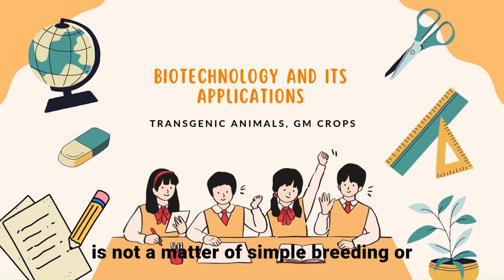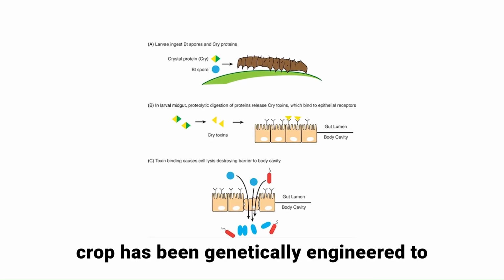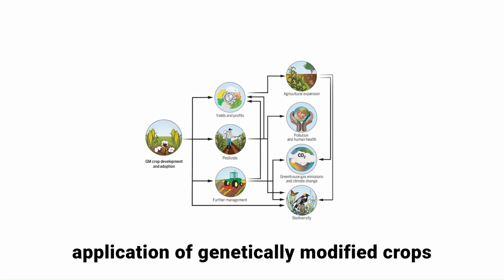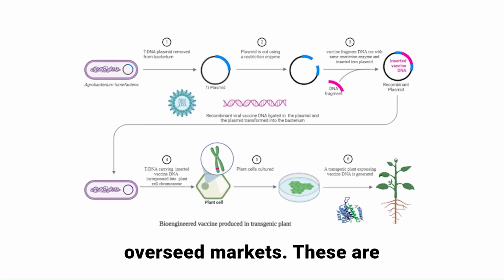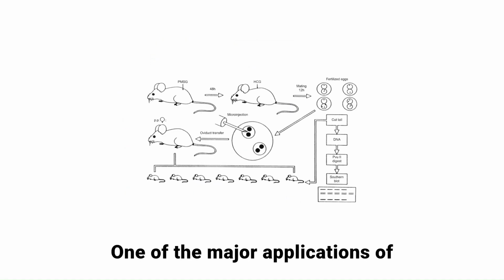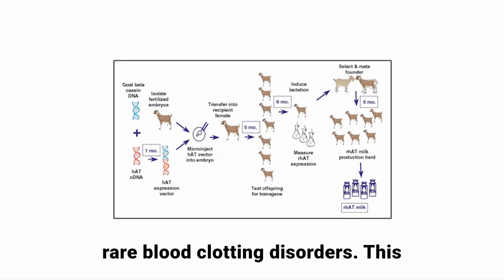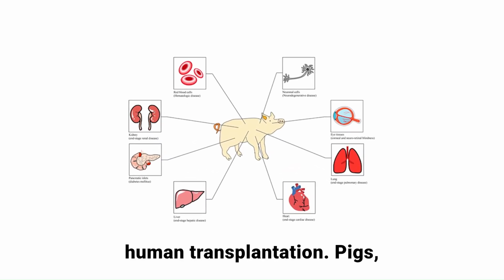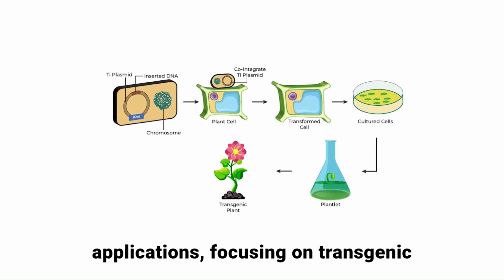Biotechnology & Its Applications | GM Crops, Transgenic Animals, Medicine | Class 12 Biology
Biotechnology & Its Applications | GM Crops, Transgenic Animals, Medicine | Class 12 Biology | NEET 2025

How is biotechnology used to fight disease and improve crops? 🌾💉
This NCERT-based video explains:

🧬 GM Crops (Bt Cotton, Golden Rice) – Benefits, Risks
🐁 Transgenic Animals – Applications in Medicine & Research
💉 Gene Therapy, Vaccines, Molecular Diagnosis
✅ NEET MCQs + Diagrams + NCERT Key Terms